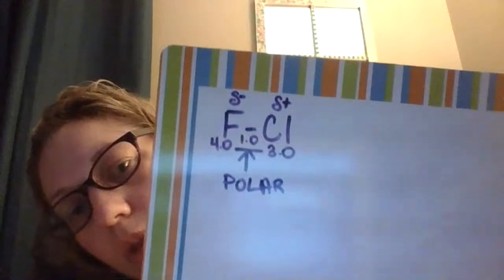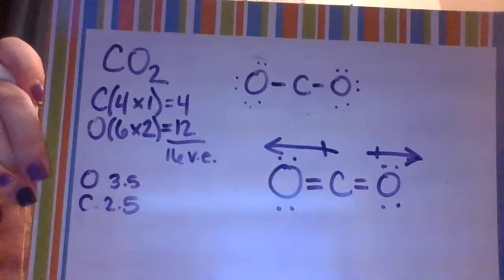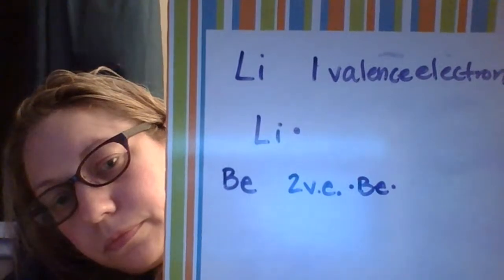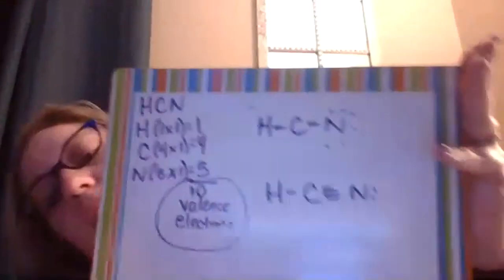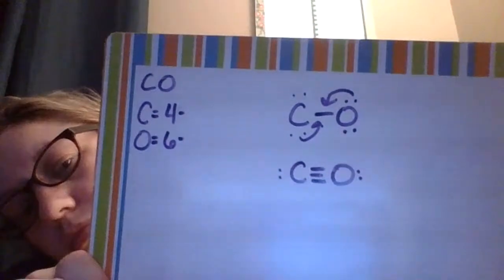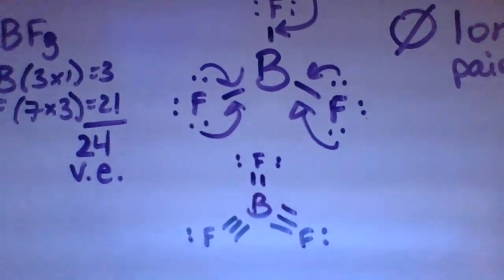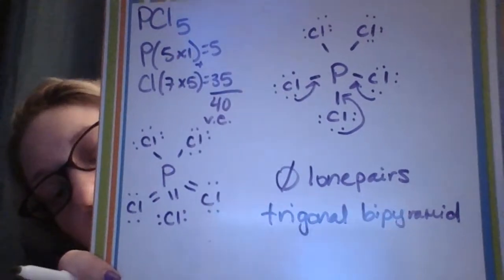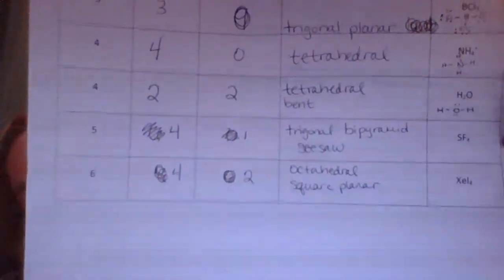Chapter 7- Teach the Doc